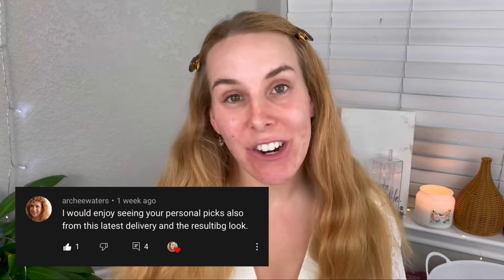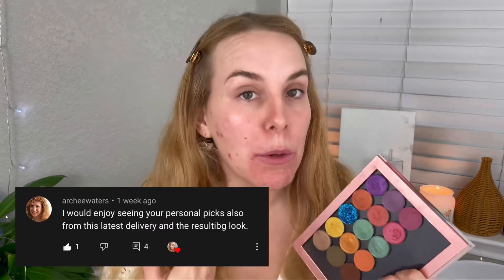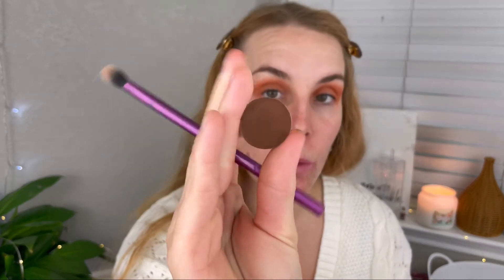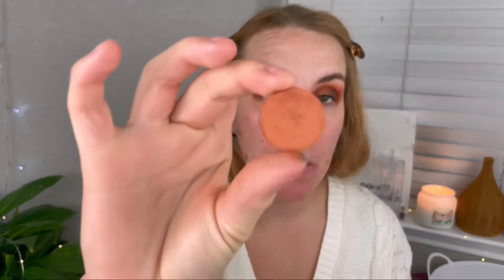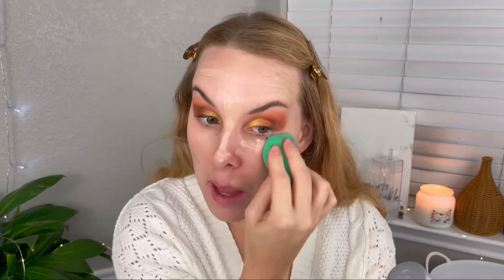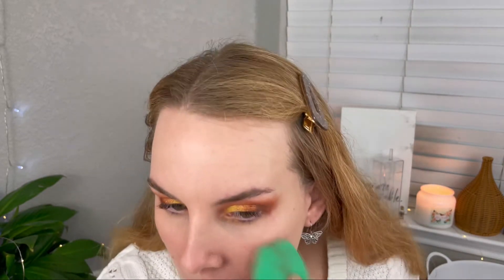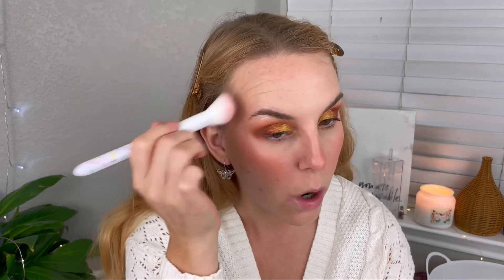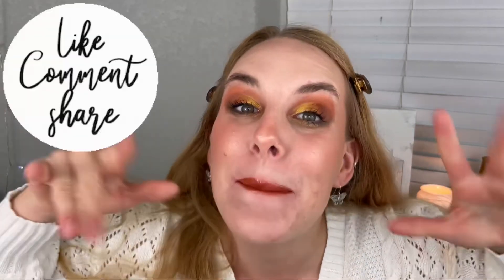FALL VIBES makeup look using COPACETIC COSMETICS!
Hi Friends,
So thank you so much ARchiewaters! I really appreciate the thought to leave a video recommendation and I hope you enjoy today's look! I have been LOVING copaceticcosmetics singleshadows lately, and I recently made a video where I accidentally made an entire myster palette using their single shadows! That video is linked below for you in case you missed it! I had alot of fun making this CopaceticAffiliateSearch fallmakeup look using those shades again!

You can Find me HERE:
INSTA && TWITTER @joanniewoannie